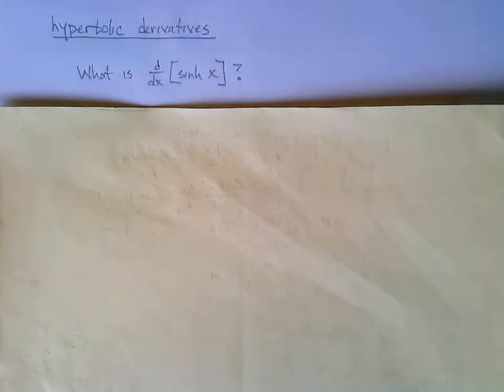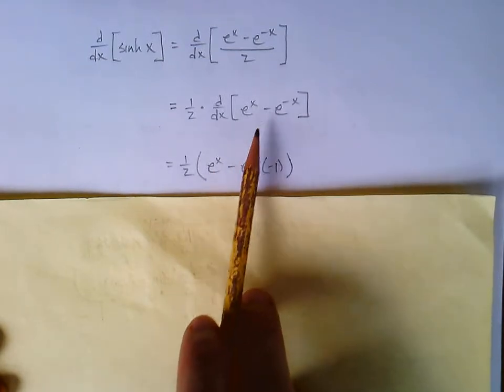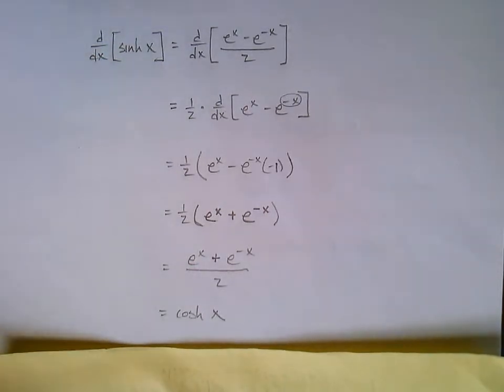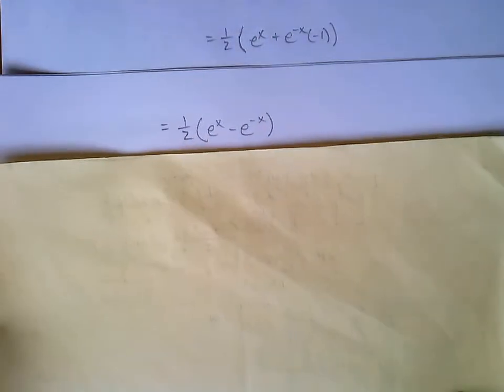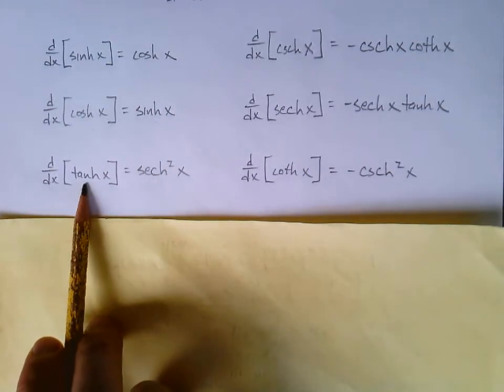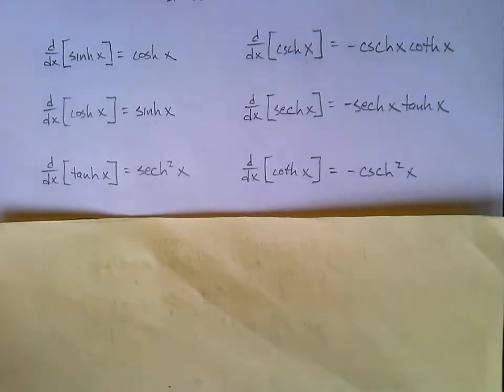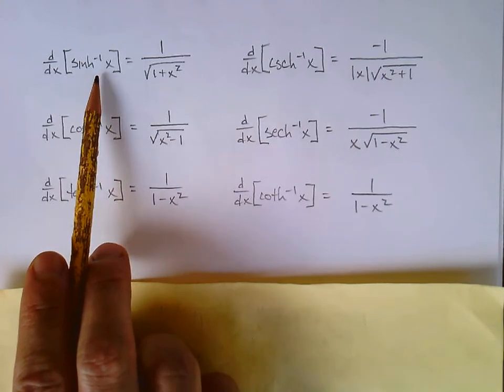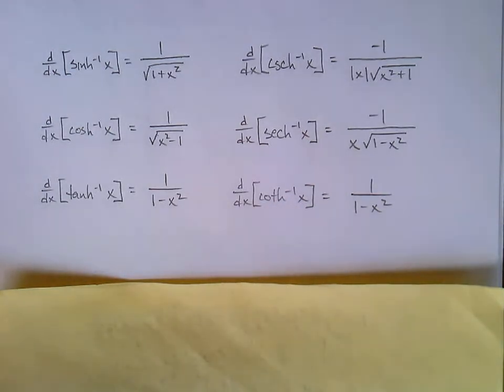150, 3.11 - part 3